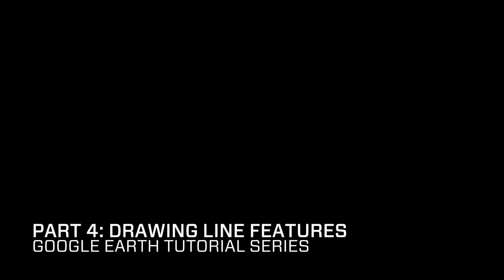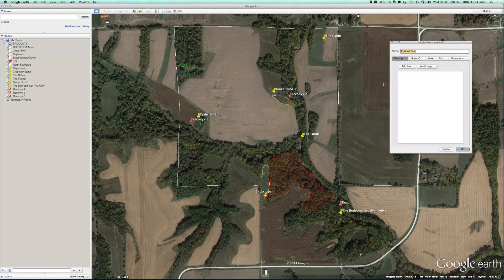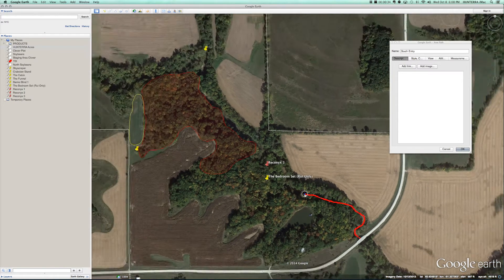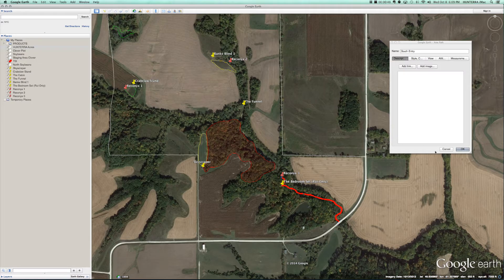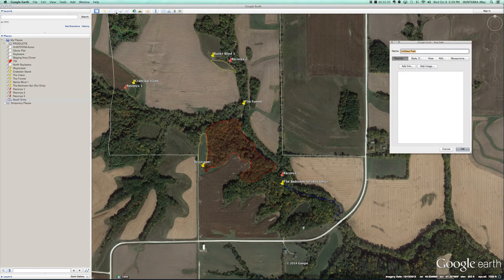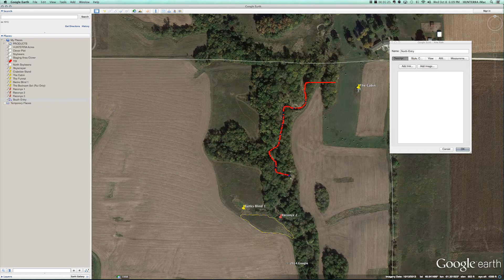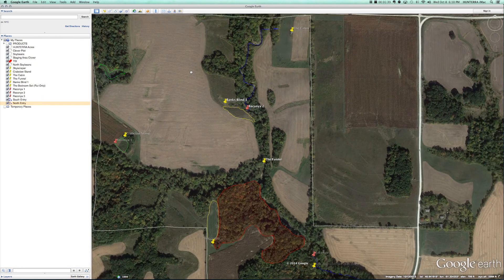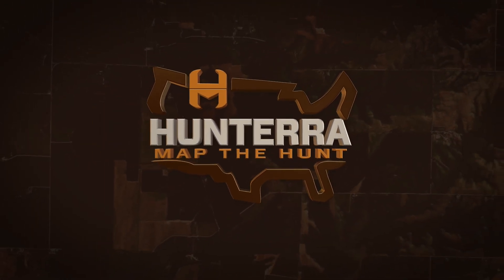Google Earth Tutorial Part 4: Drawing Line Features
In this video, we show you how to use the Google Earth "Add Path" tool to trace your hunting or habitat line features, such as entry and exit routes, fence lines, internal roads, trails, etc. HUNTERRA is in the business of creating superior, custom aerial maps for the American landowner, hunter, and habitat manager.